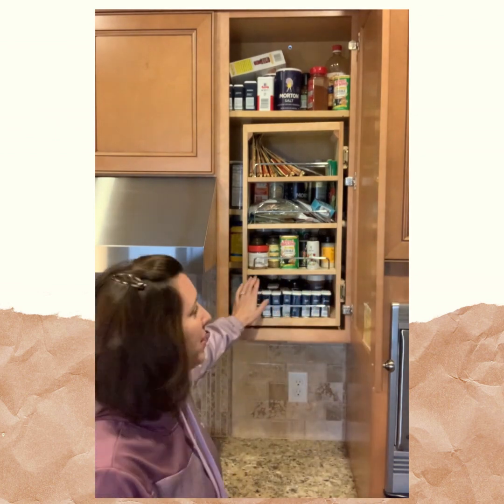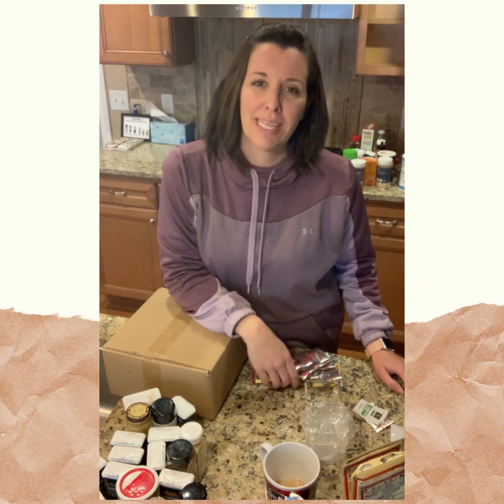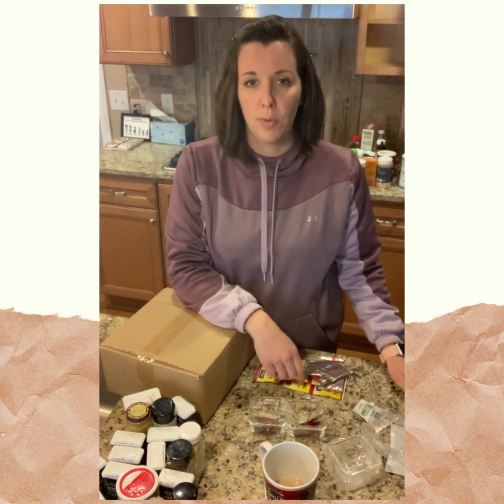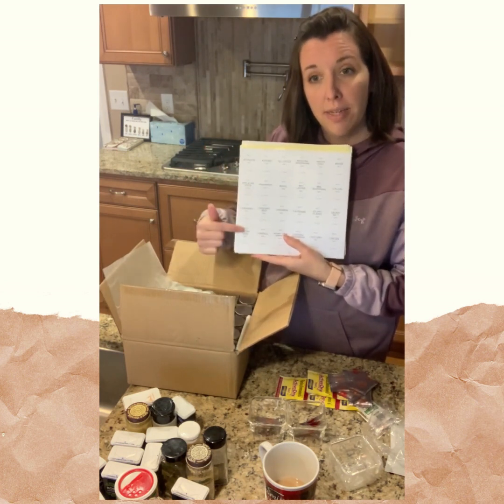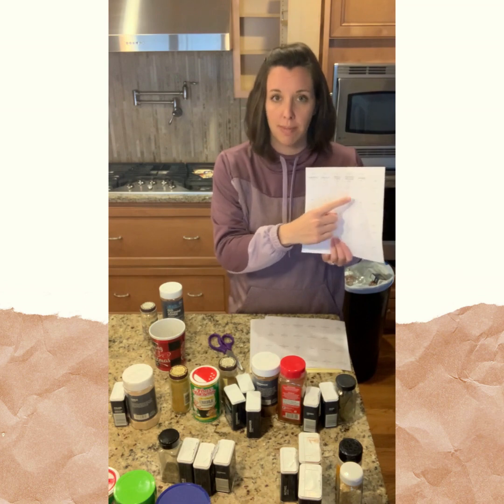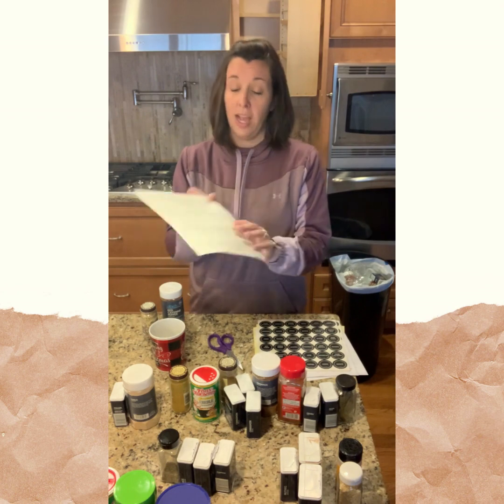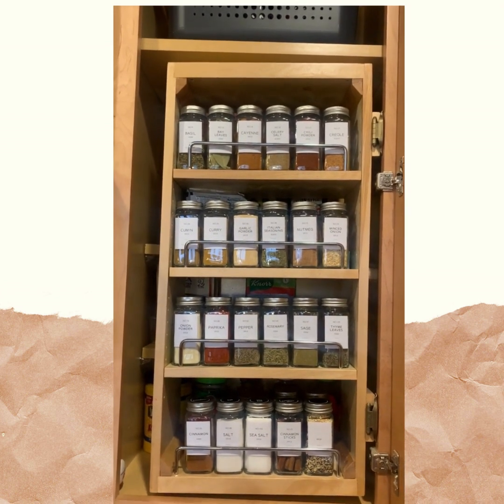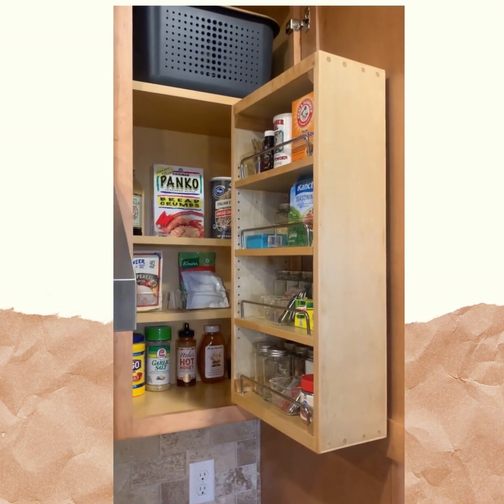Kitchen Spicy Cabinet Video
Watch as I transform this disorganized spice cabinet into a beautiful, organized space using these glass spice jars with labels